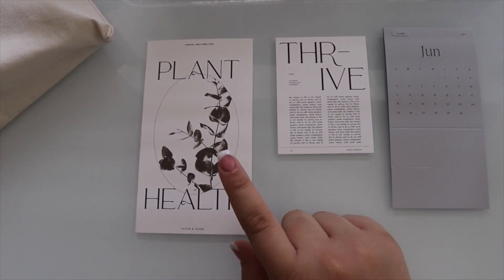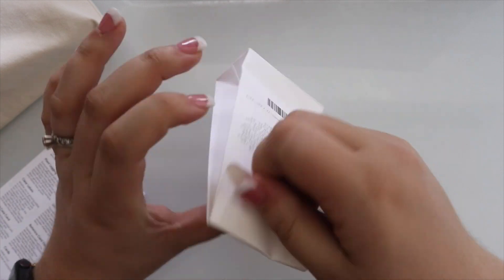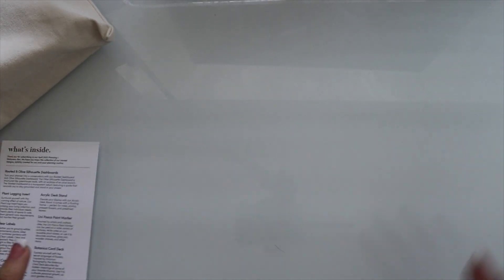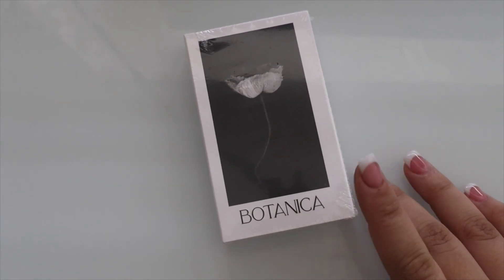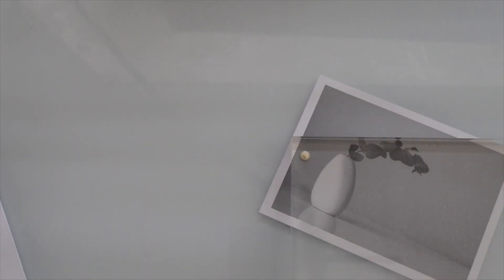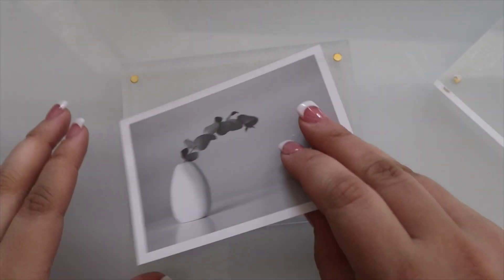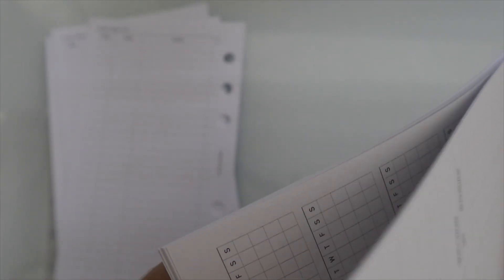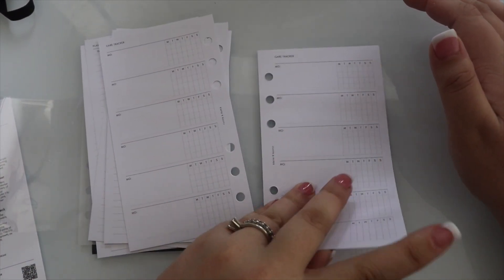Cloth & Paper April Subscription Box Unboxing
Unboxing the Cloth & Paper Subscription Box for April!